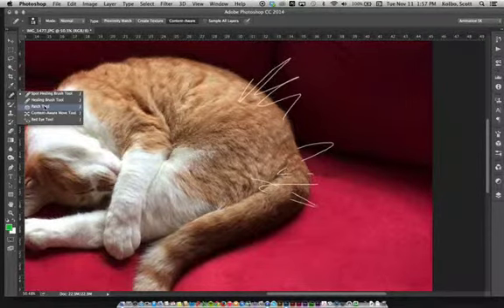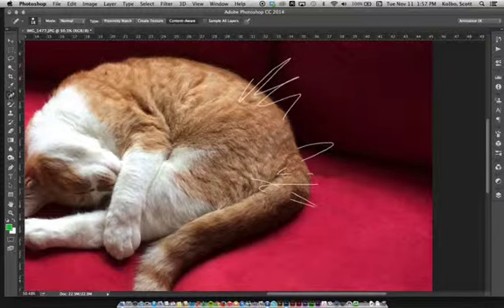Photoshop Image Adjustments 03 clone and patch